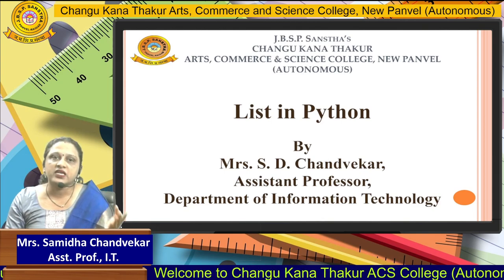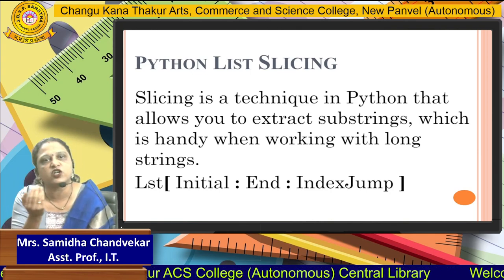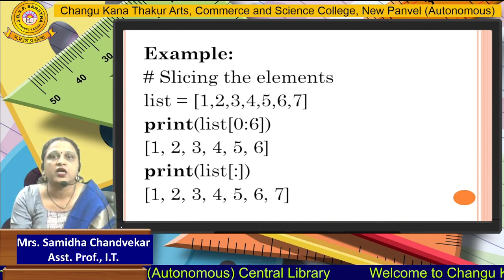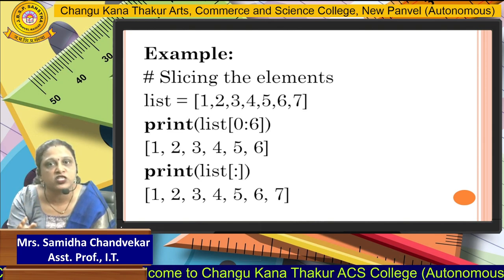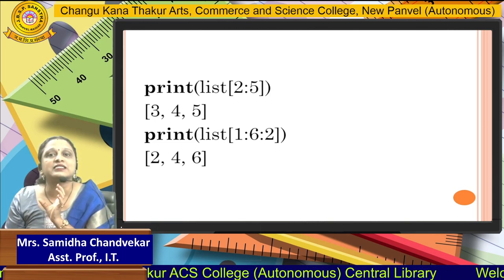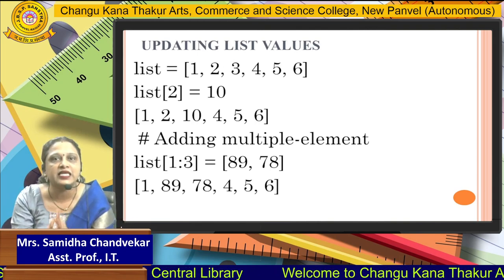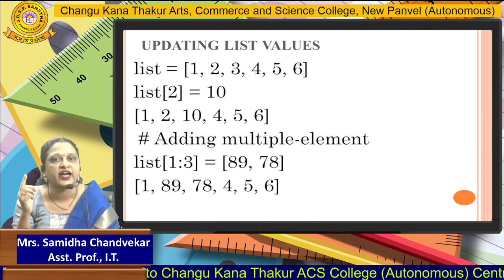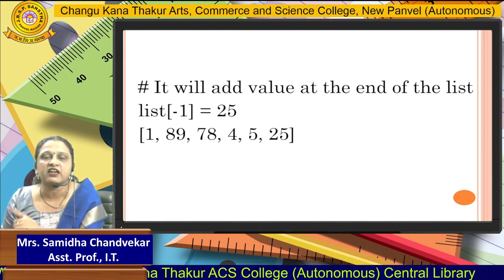Mrs.Samidha Chandvekar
Department of Information Technology, part - 2